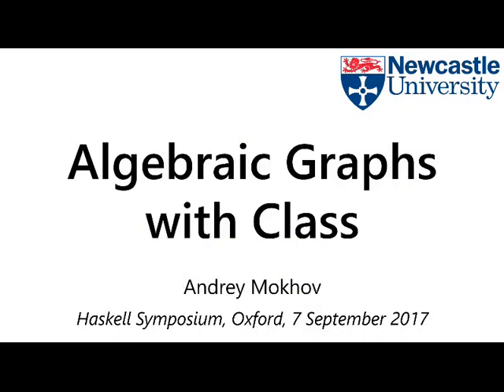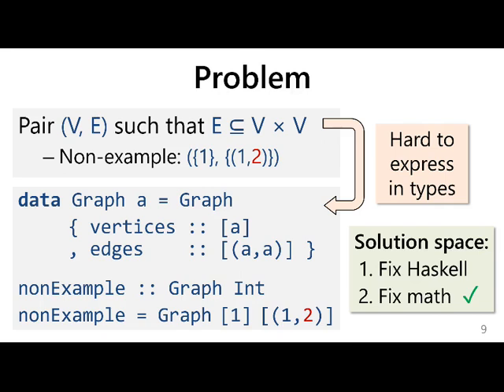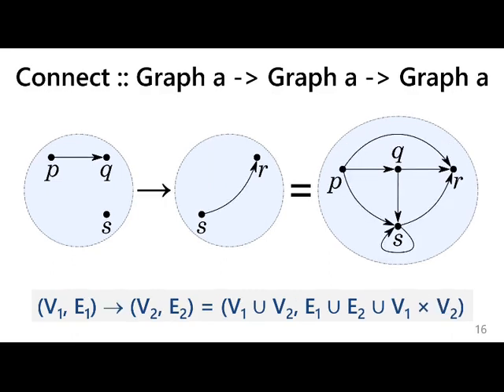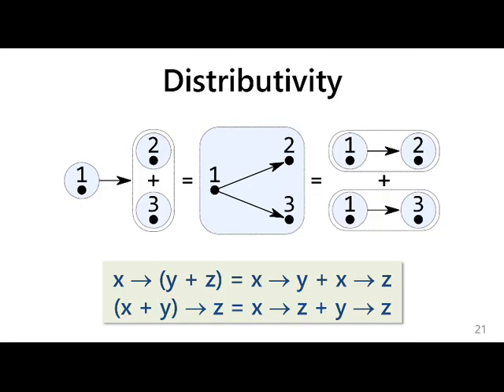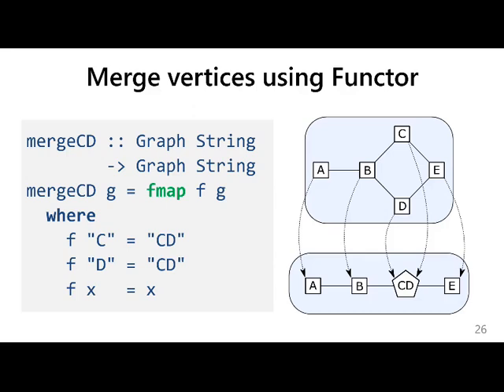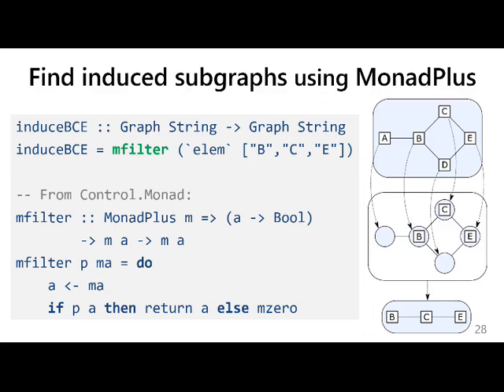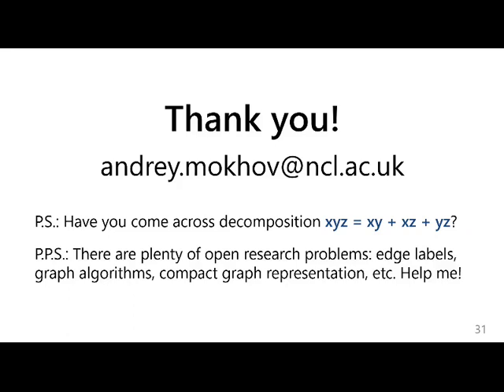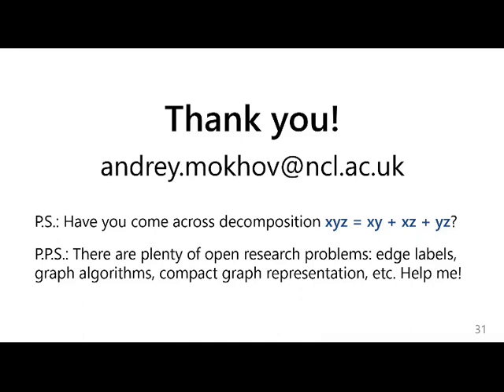Algebraic Graphs with Class (Functional Pearl)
Speaker: Andrey Mokhov